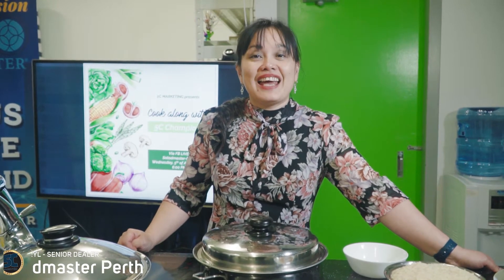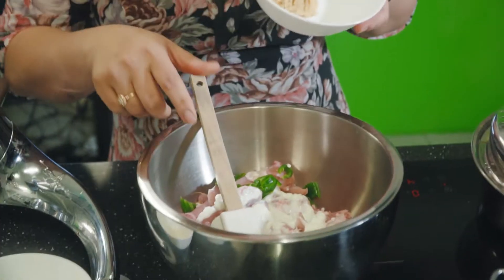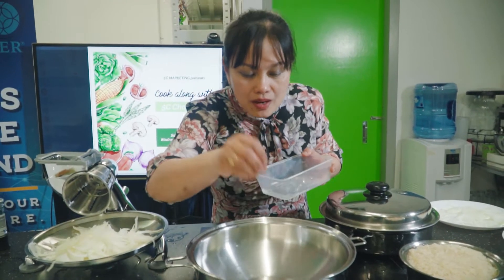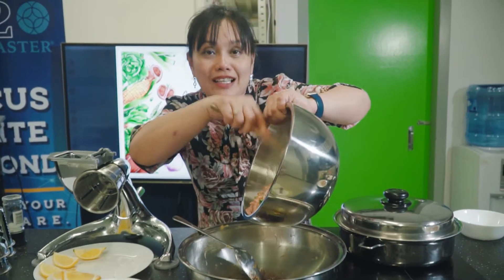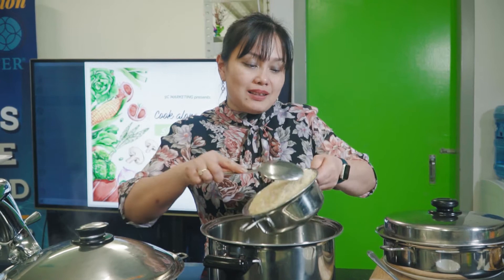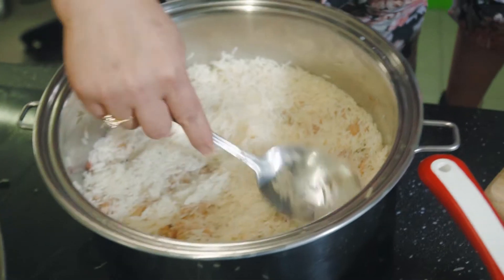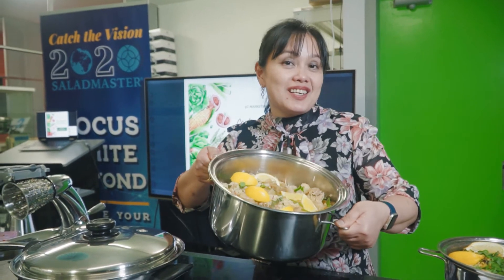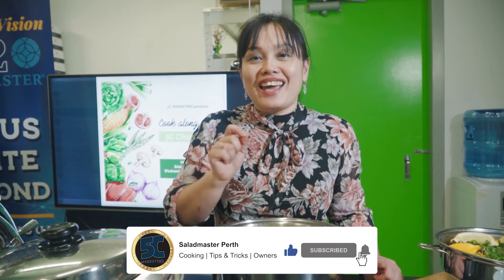Traditional Chicken Biryani in Saladmaster (NO OIL)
Chicken Biryani cooked in a traditional way. The only difference is that in Saladmaster, you don't need to add any oil!

Ingredients:

1kg Chicken thighs
1 cup Plain yoghurt
2-3 Green chilies
2tbsp Ginger & garlic paste
2tsp Chili powder
1tsp Cumin powder
2 large Onions
4 cups Basmati rice
1 Cinnamon stick
Cardamom
5 Bay leaves
Garlic cloves
Crushed black peppercorns
2 Tomatoes
fresh oriander
fresh mint
2 pinches Saffron
1/2 warm water
1 Lemon

Please check out the links below for more information.